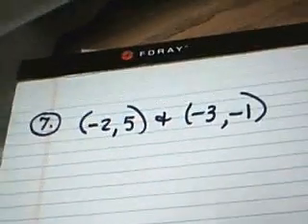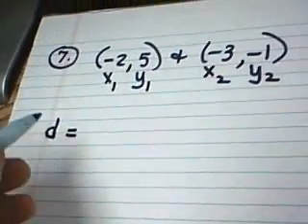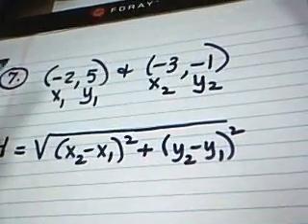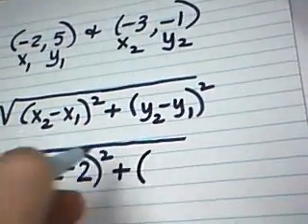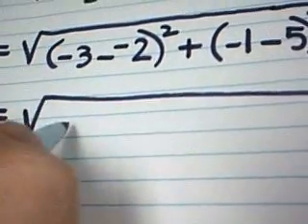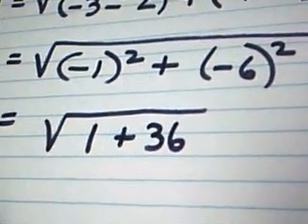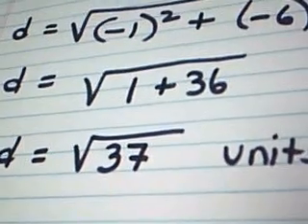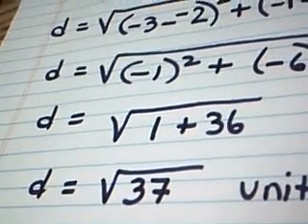Test One Review Question 7